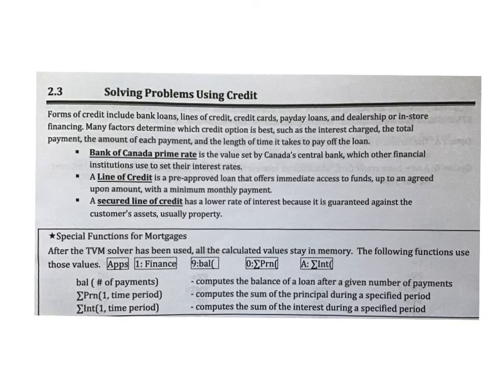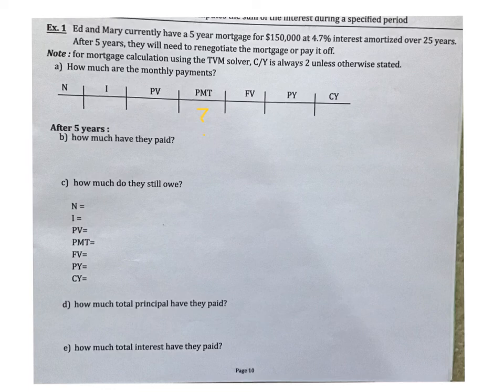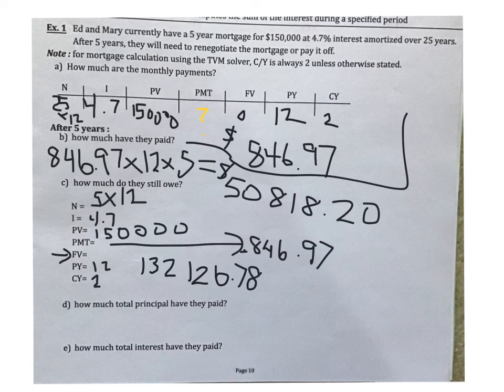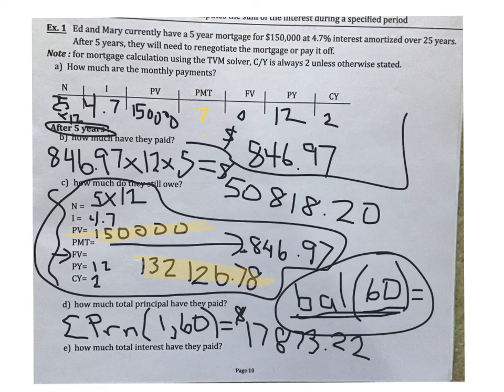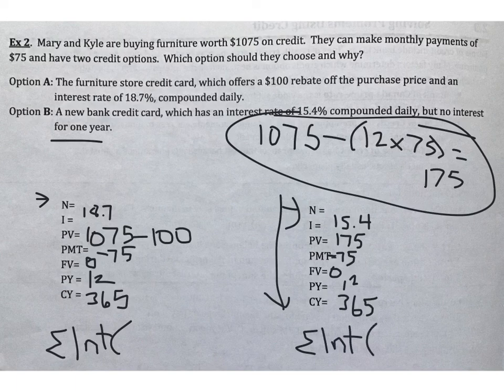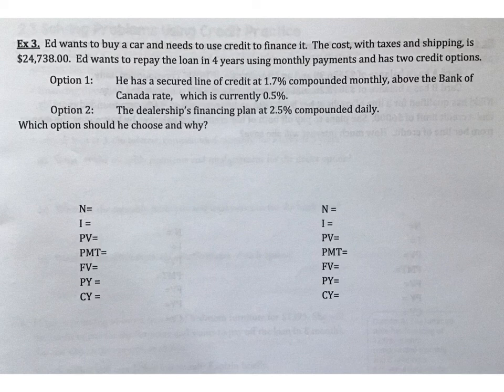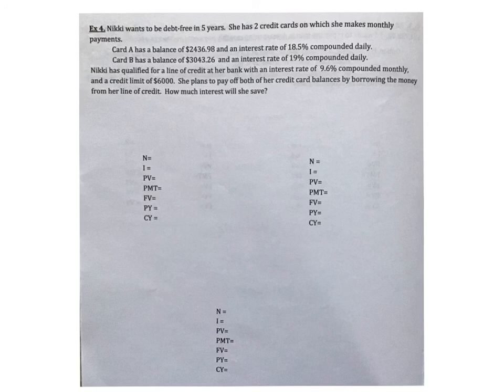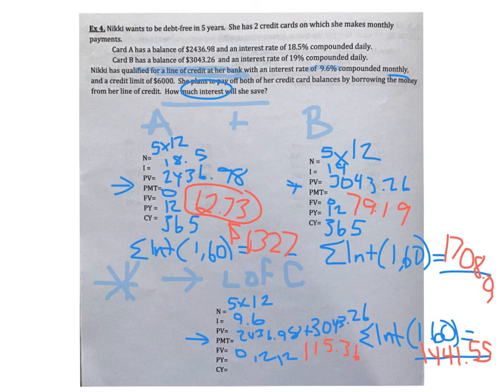2.3 solving with Credit